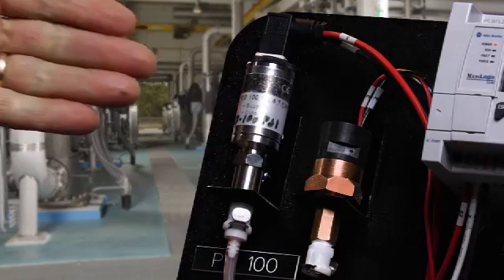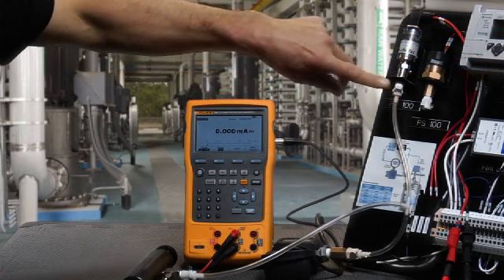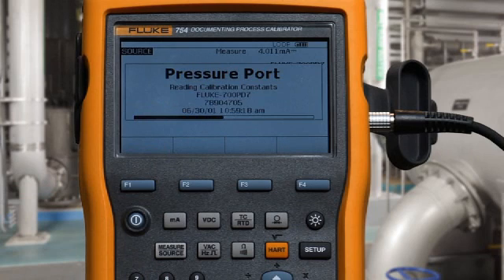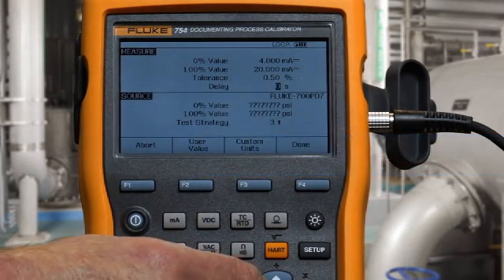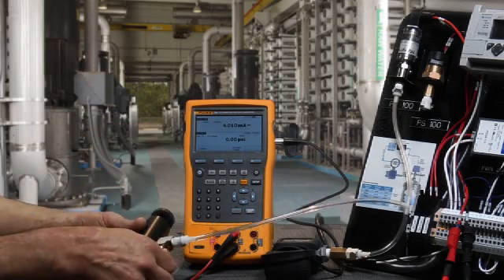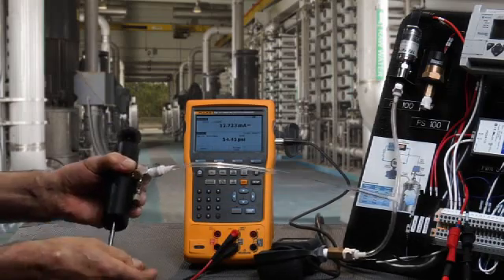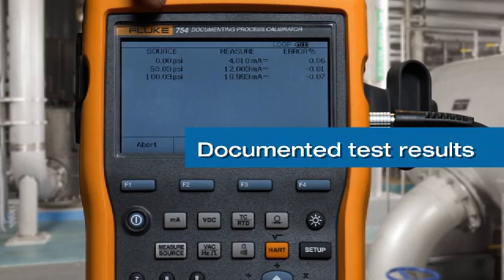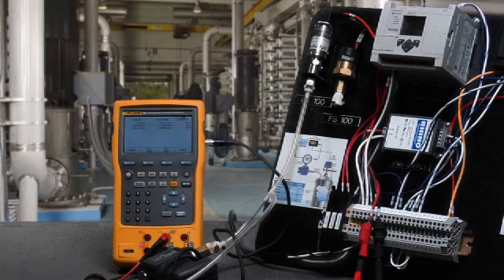Testing a pressure transmitter with the Fluke-754 DPC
This video shows the user how to connect the Fluke-754 DPC to a pressure transmitter, configure the calibrator for the test and document its’ performance in 50% steps.